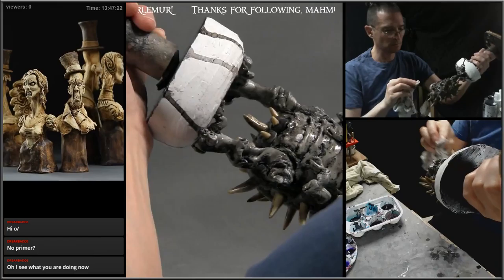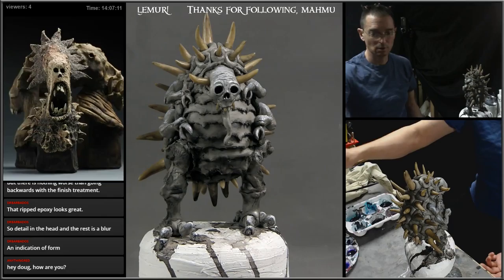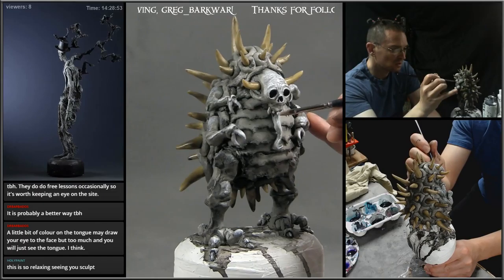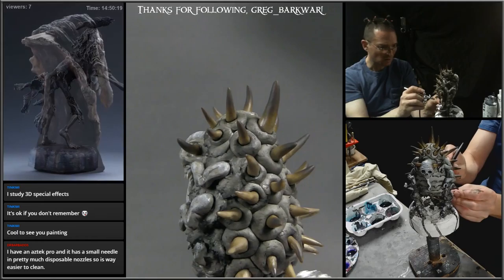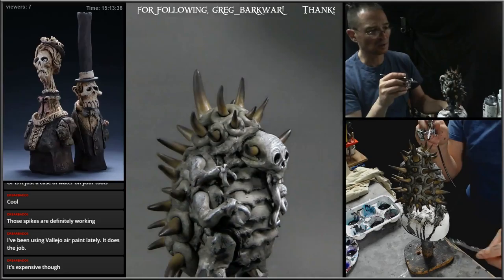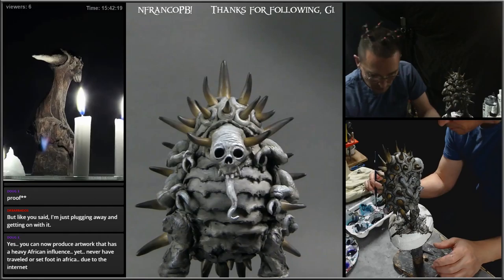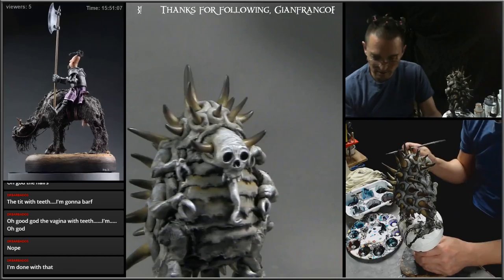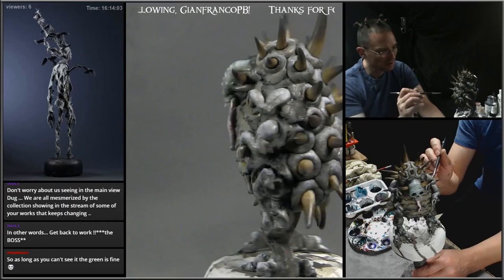Beetle Twitch Session 3 of 3: Painting the Pineapple Beetle Demon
And this unedited sculpting series concludes...thanks for watching, and if you want to hang out with me as I sculpt live on twitch, subscribe to my channel and turn on notifcations